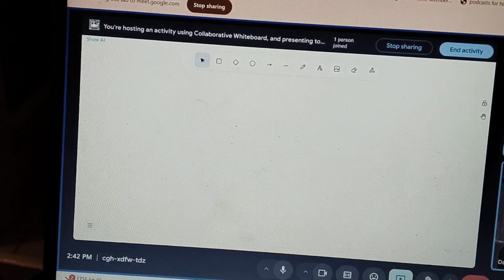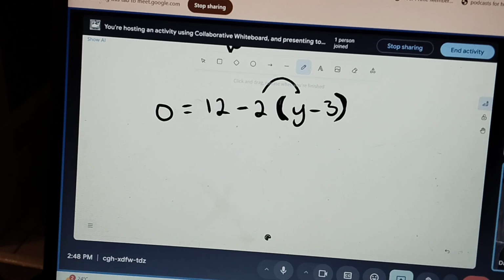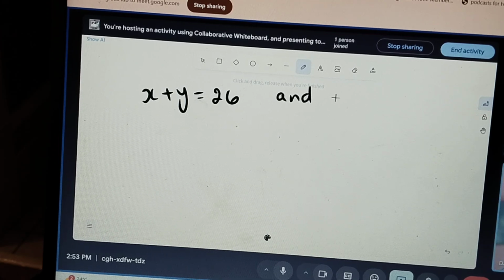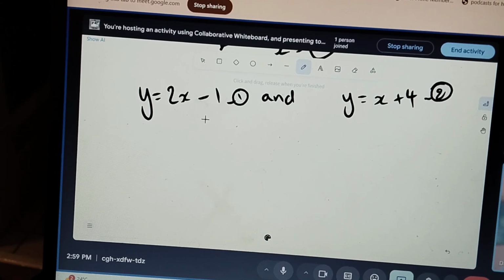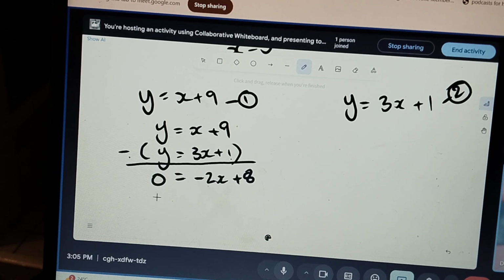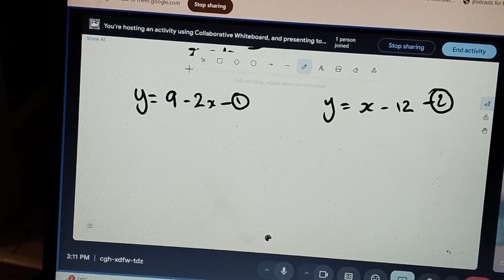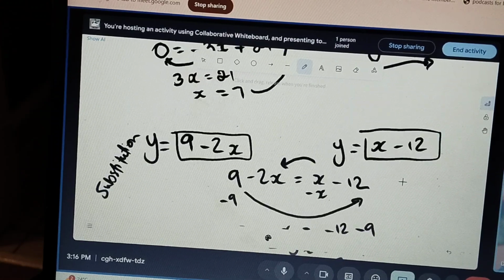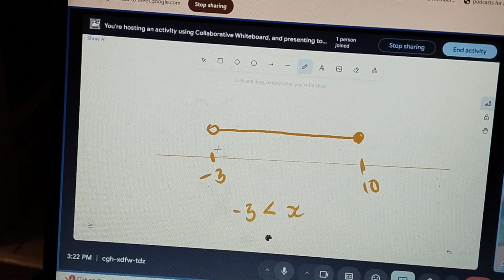Sarah's simultaneous equations